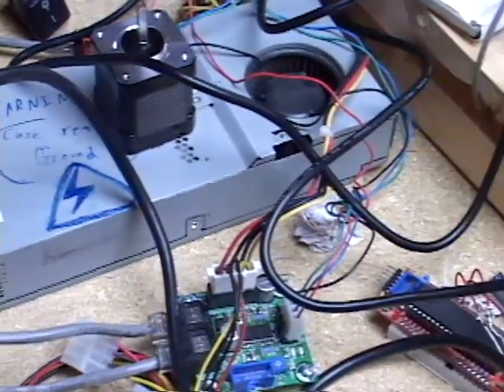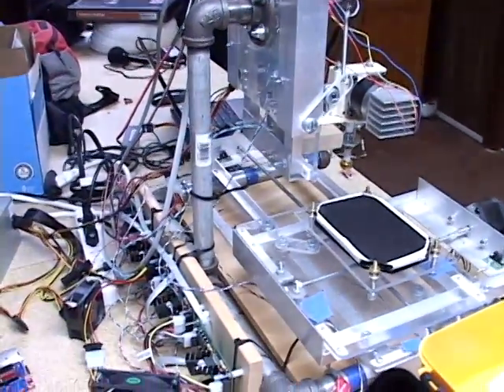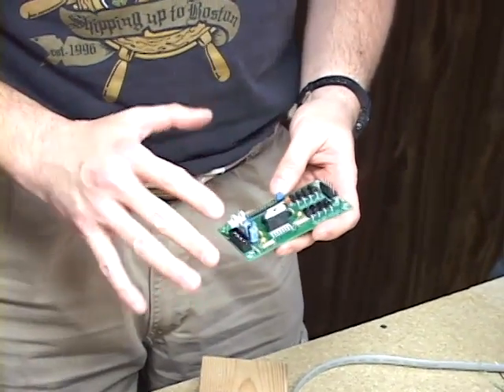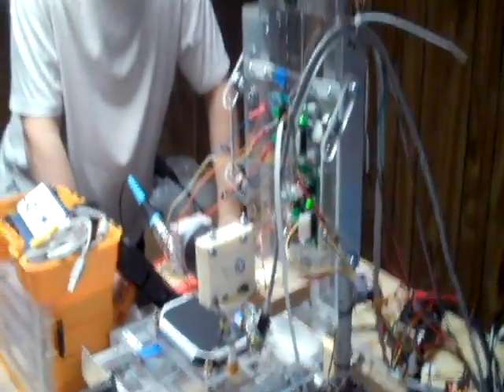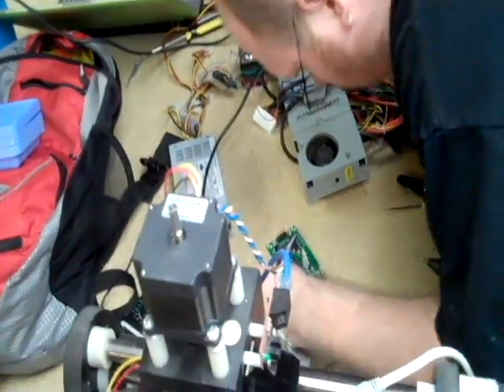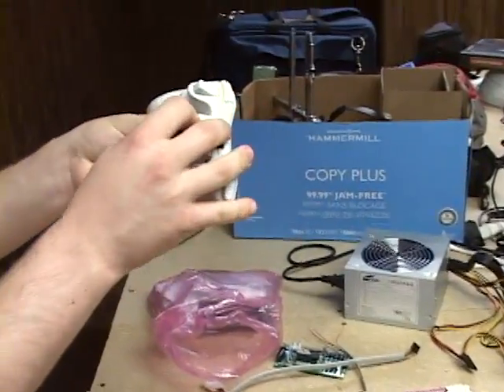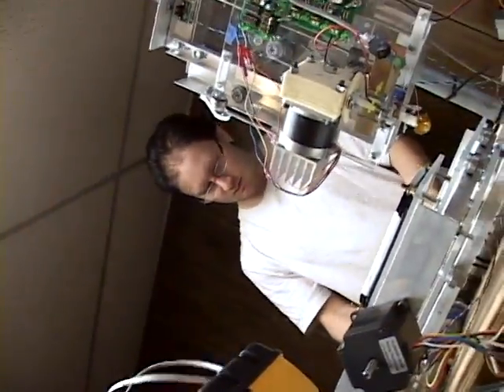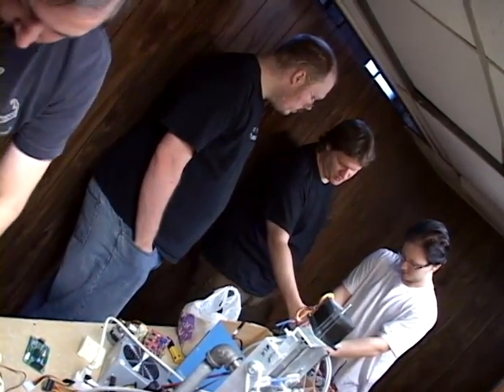RepRap Michigan Group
The Fabricator group attend a Michigan RepRap meeting in Ann Arbor, Michigan. We spoke to Devin McPherson to find out what RepRap is all about.